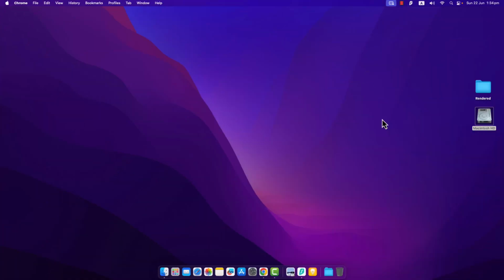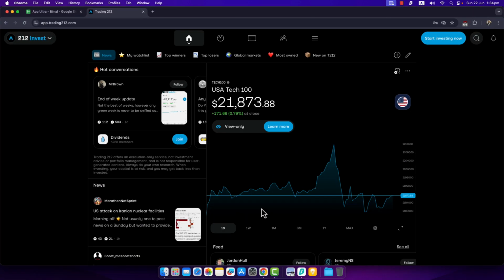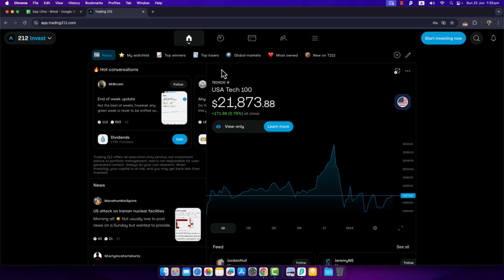How to Set Stop Loss Trading 212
Setting a stop-loss on Trading 212 is a crucial risk management strategy that helps you automatically limit potential losses on a trade. Whether you're using the Invest or CFD account, placing a stop-loss ensures your position is closed once the asset price drops to a certain level. This video walks you through how to set up a stop-loss order step-by-step using the Trading 212 platform.

To begin, open the Trading 212 app or log in via the website and select the asset you want to trade. Tap on the Buy or Sell button, depending on whether you’re opening a long or short position. On the order screen, look for the option to enable stop-loss—this is typically found under "More Options" or as a toggle switch labeled "Stop Loss."

If you're using the CFD account, the process includes defining a specific price at which the platform should automatically close your position. Enter your desired stop price, which should be below the current market price if you’re buying, or above it if you're shorting. You can also specify your stop-loss by monetary value or percentage loss, depending on your preference and the interface you're using.

For those using a limit order, you may also need to set a limit price—this defines the minimum price at which you're willing to sell (or maximum if you're shorting). This adds control over slippage during market volatility.

Once you've entered all the necessary details, review your order to ensure everything is correct. Tap the "Confirm" or "Place Order" button to activate the stop-loss. Trading 212 will now monitor your position and execute the stop-loss order automatically if the price hits your set level.

Timestamps:
0:00 Introduction
0:14 Select Asset and Open Trade Window
0:25 Enable Stop-Loss Option
0:36 Enter Stop Price and Optional Limit Price
0:52 Review and Confirm the Stop-Loss Order